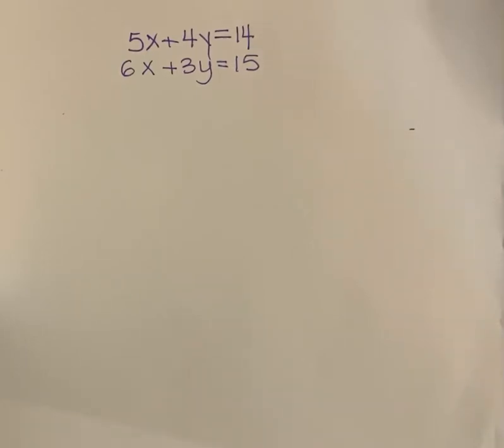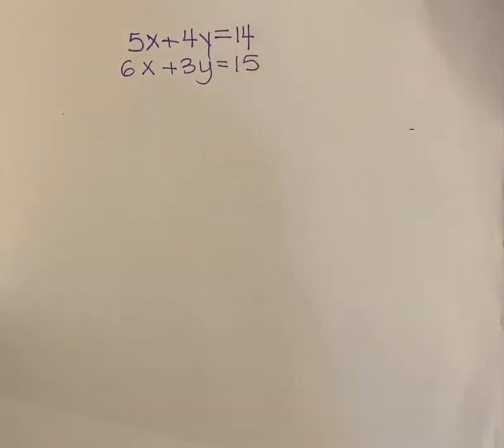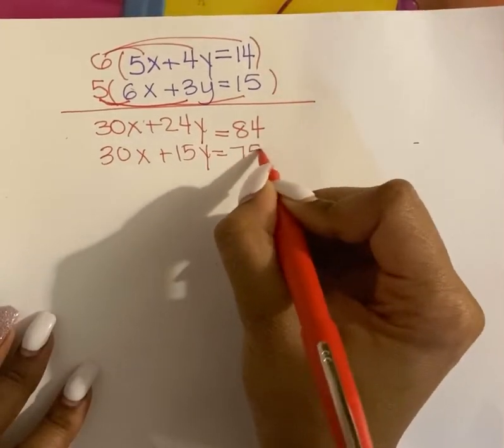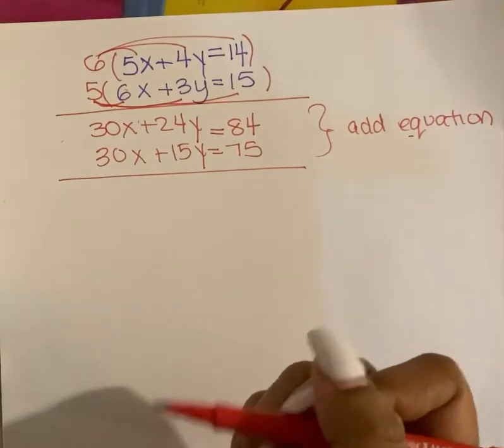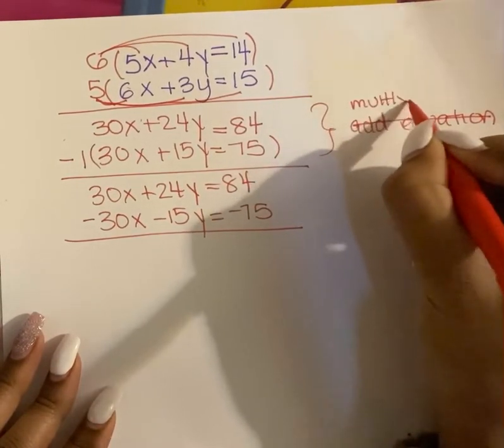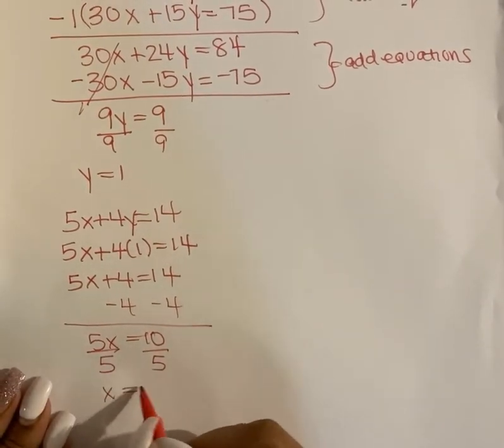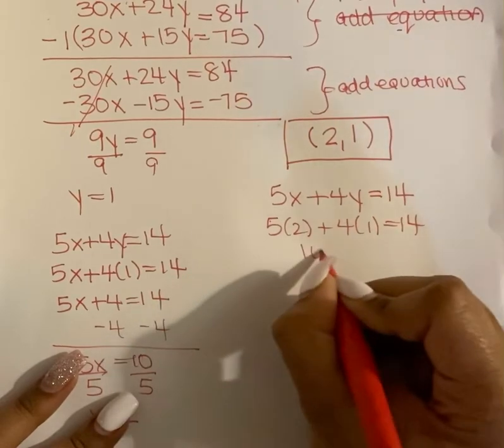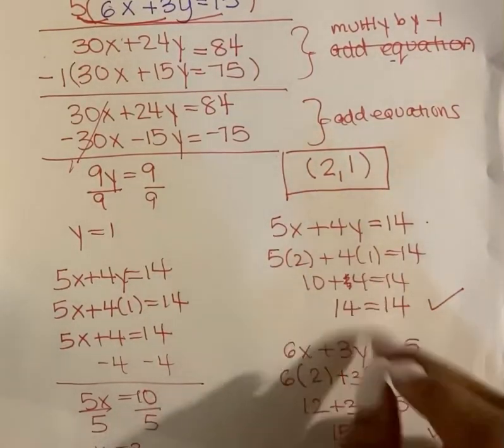Solving systems of equations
This method is used when there is no relationship between the coefficients of the variables. However it can be used with any system of equations !